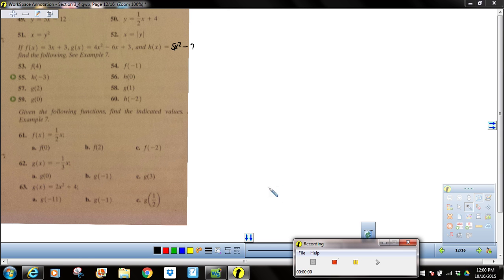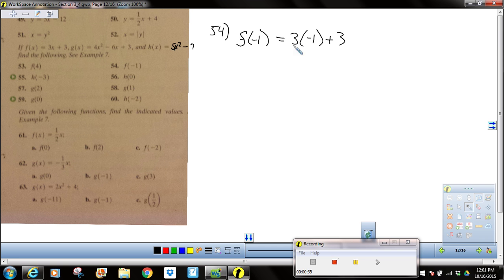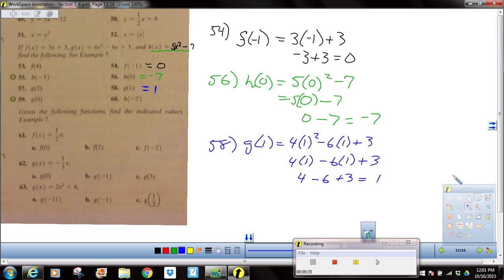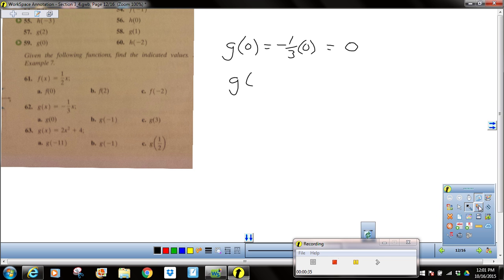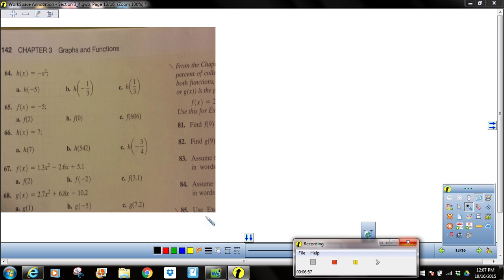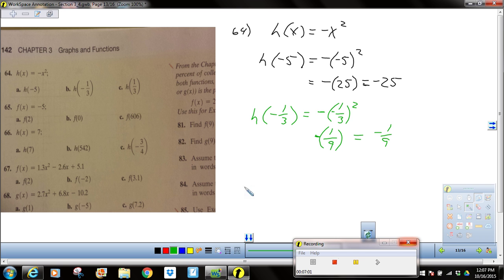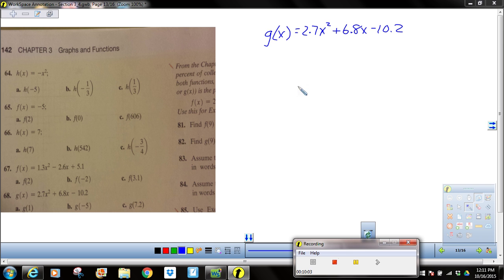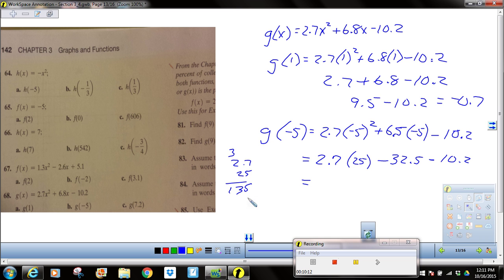Section 3 2 Part 3